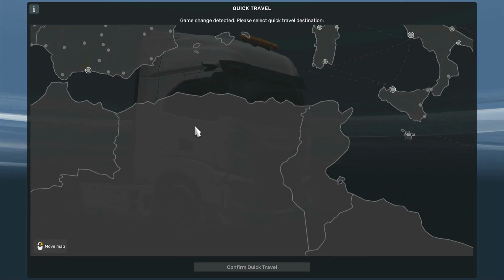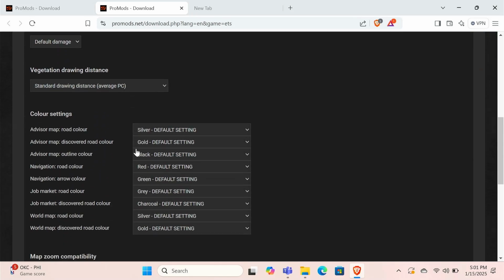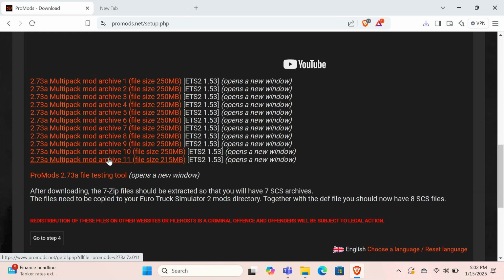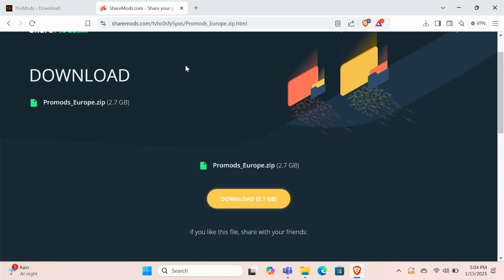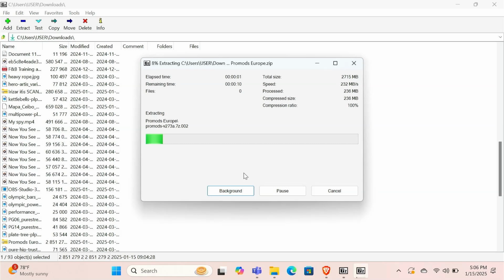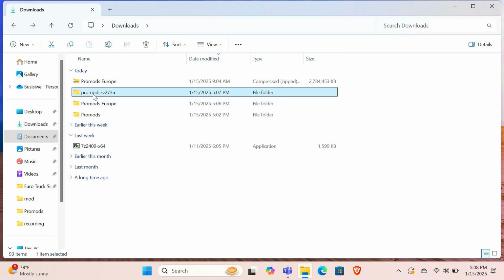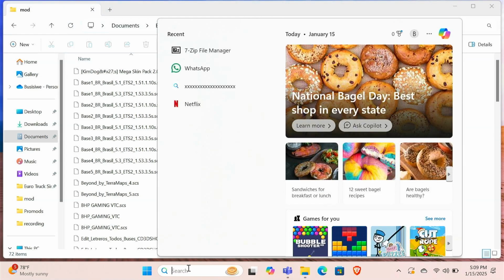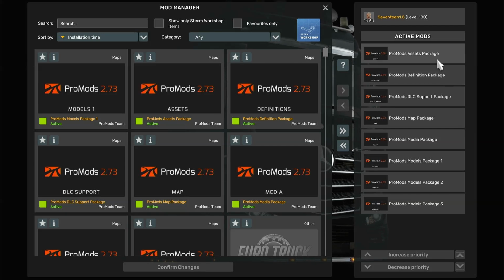How to Download and install Pro Mods in 2025 [1.53}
In this video I will be showing you how to download and install Pro Mods step by step.

fernbus simulator logitech g29
how to play euro truck simulator 2
euro truck simulator 2 (video game)
truck simulator
simulator
bus simulator
playing euro truck simulator 2
euro truck simulator 2 videos
truck simulator 2 games
euro truck simulator 2 yt
euro bus simulator
euro truck simulator 2
ets2
ets2 bus mod
euro truck simulator 2 mods
american truck simulator
euro truck simulator 2 com volante
ets2 logitech g29 gameplay
ets2 logitech g29
euro truck simulator 2 scenic road
ETS2
ETS2 gameplay
ETS2 bus mod
Euro Truck Simulator 2 version 1.52
Logitech G29 gameplay
Realistic driving simulation
Scenic route
Heavy traffic
Long-distance bus ride
Smooth driving
Single lane roads
Road Runners Gaming
ETS2 realistic gameplay
ETS2 bus driving
shivshahi bus driving
indian veera v7 sleeper bus mod
Logitech G29 Gameplay
euro truck simulator 2 bus mod
euro truck simulator 2  bus terminal
euro truck simulator 2  bus passenger mod
euro truck simulator 2 bus mod gameplay
bus simulator
Bus Simulator Ultimate
Temsa
euro truck simulator 2 game
marcopolo bus
passenger transport
Logitech G29
Logitech Shifter
euro truck simulator 2 bus
Indian bus simulator
bus simulator
shivshahi euro truck simulator
euro truck simulator 2 with bus mod
shivshahi bus simulator
MSRTC ETS2 bus
ets2 indian bus
ets2 indian bus mod
ets2 indian sleeper bus
RVK Garage
euro truck simulator 2 gameplay
euro truck simulator 2 4k gameplay
euro truck simulator 2 1.52 bus mod
euro truck simulator 2 pc
euro truck simulator 2 1.52 bus mods
euro truck simulator 2 realistic bus driving gameplay
euro truck simulator
euro truck simulator 2 steering wheel gameplay
euro truck simulator 2 realistic driving
euro truck simulator 2 multiplayer
euro truck simulator 2 relaxing drive
american truck simulator
euro truck simulator konvoy
euro truck simulator 2 pc bus mod gameplay
logitechg29 gameplay
logitech g29 gameplays
logitech g29
euro truck simulator game